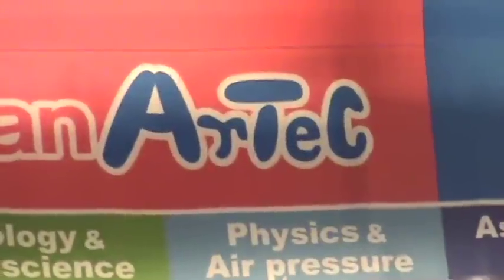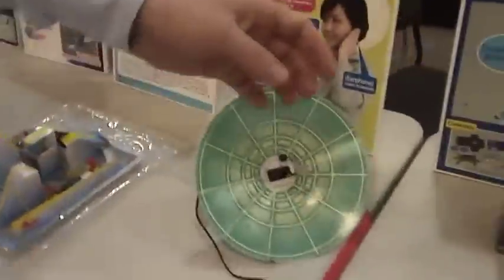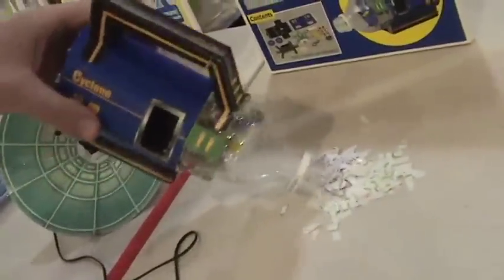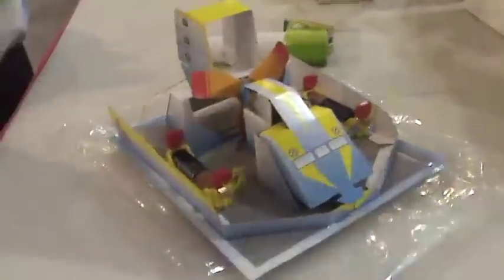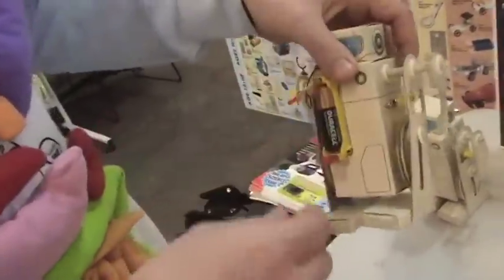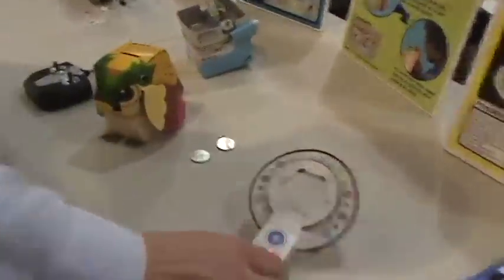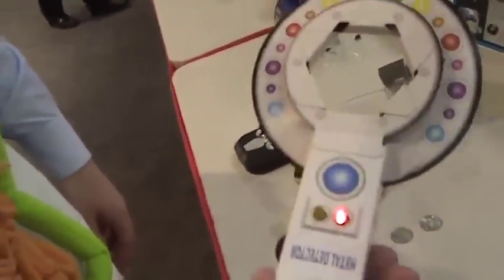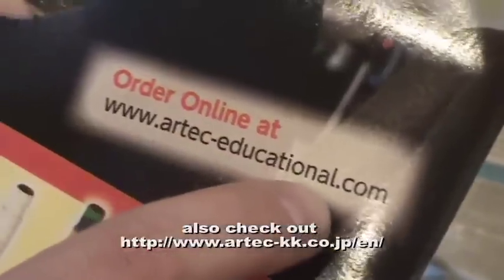Low cost science kits by Artec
There is not a lot online that describes Artec in English, however, here are two snips we found:

Artec Educational Japanese designed, educational supplies for science classrooms and after school programs.

Japan Artec is a leading manufacturer of educational materials with
proven experience of 51 years of delivery to schools nationwide in Japan.